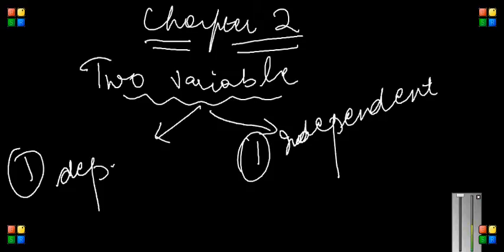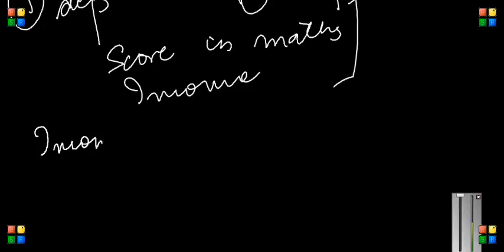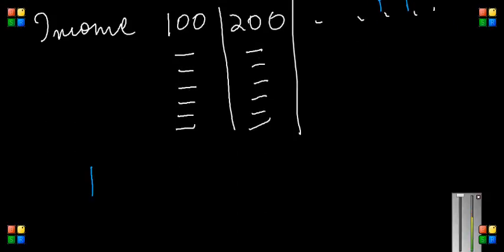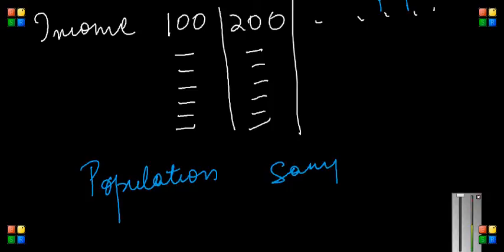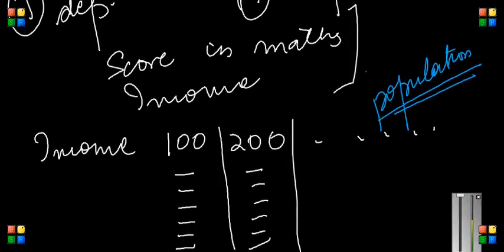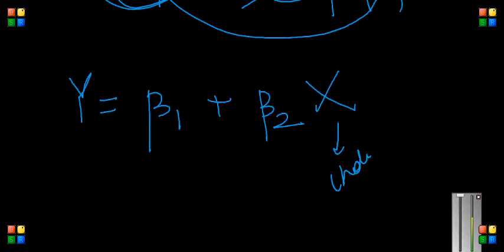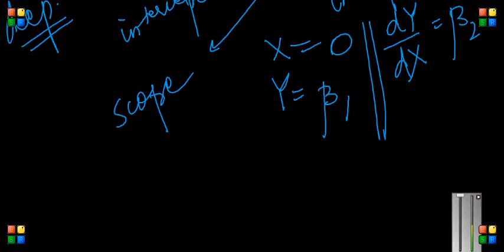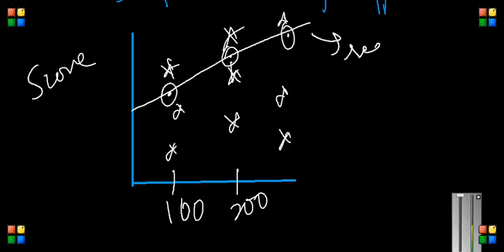Two Variable regression - Part 1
This video begins with the basics of Econometrics . It covers chapter  2 of Gujarati .